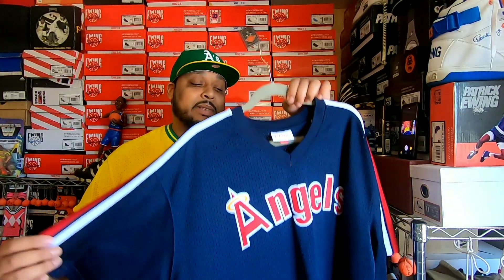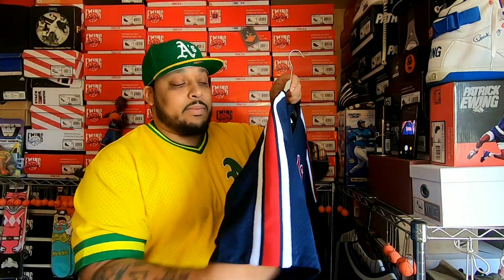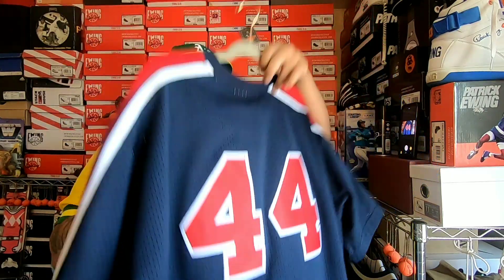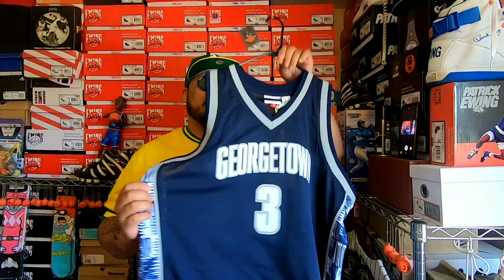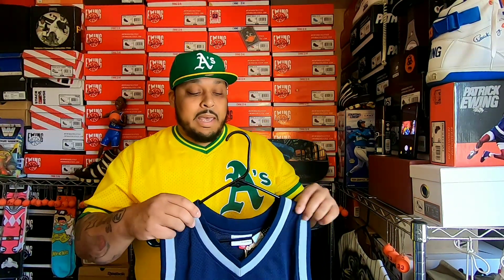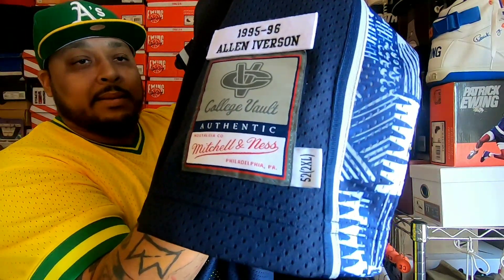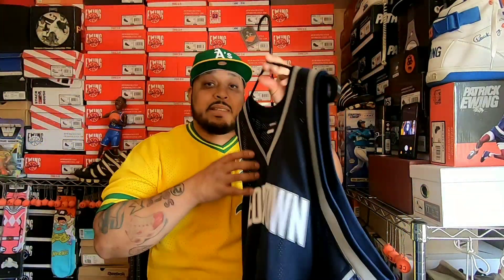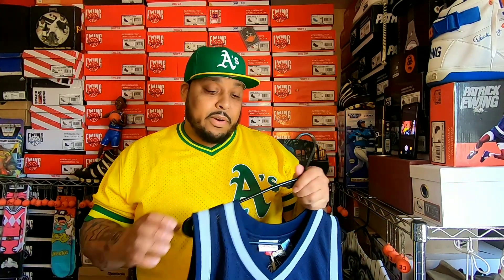ThrowBacKing: Kingz of Throwbackz Jersey Collection (Vol.7) Iverson & Reggie